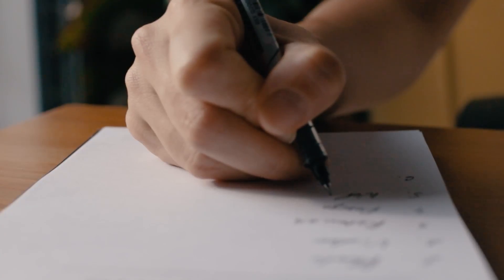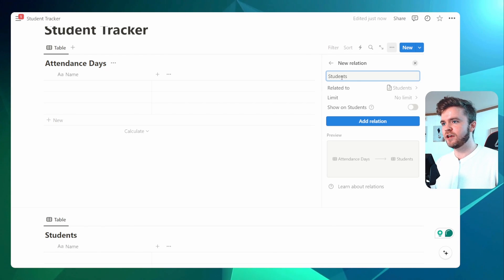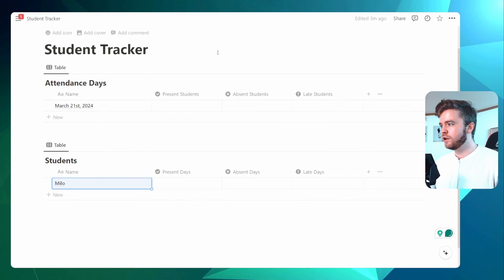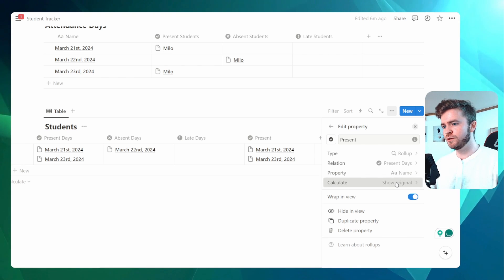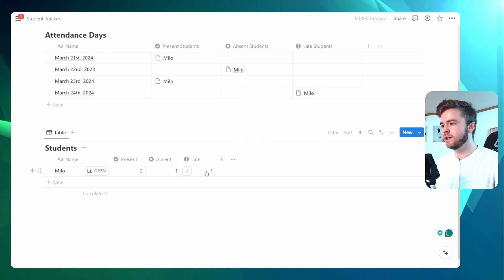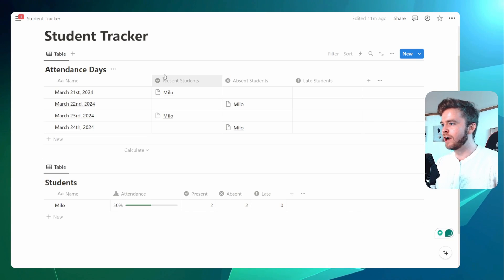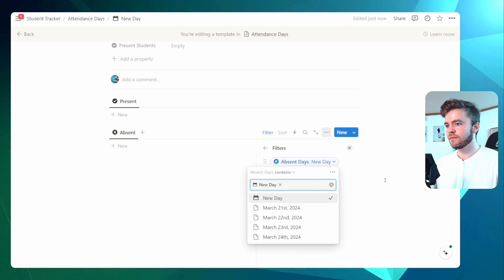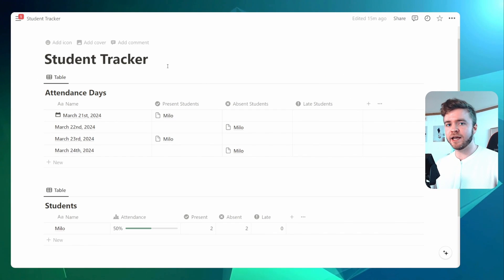Start Tracking Student Attendance with Notion | Step-By-Step Guide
Need a better way of tracking student attendance? In this tutorial, we'll guide you step-by-step on how to create a powerful student attendance tracker in Notion.

New to Notion? Create an account here!

⌚ TIMESTAMPS
0:00 Introduction
0:54 Create Databases
1:41 Adding Relation Properties
2:57 Relation Explanation
4:50 Add Rollup Properties
6:37 Rollup Explanation
6:54 Add Attendance Formula
8:36 Create Day Template
12:04 Template Clean Up
12:41 Final Demo
13:55 Final Thoughts